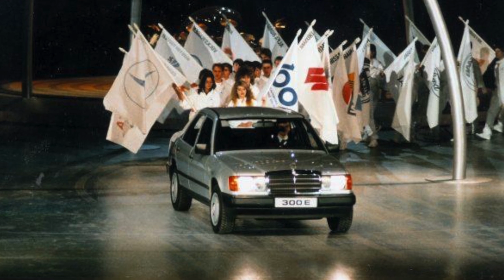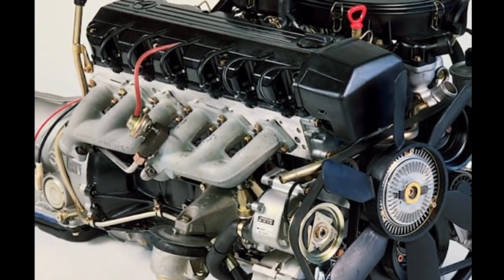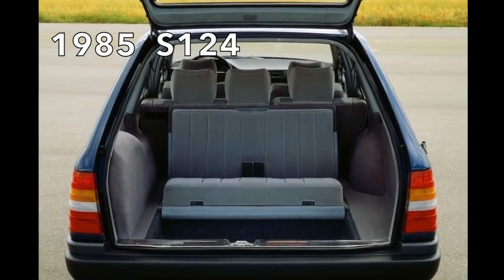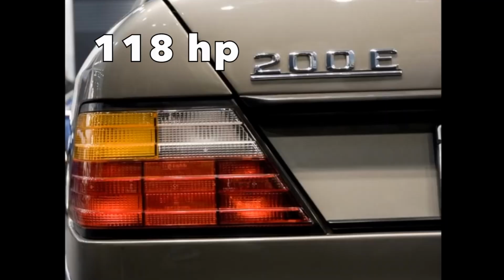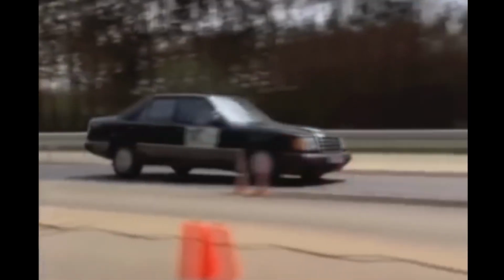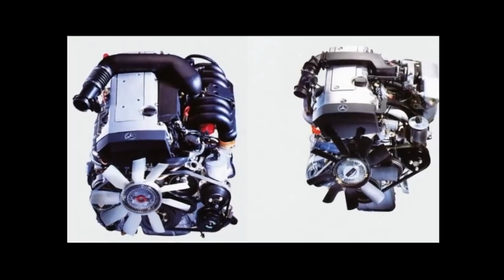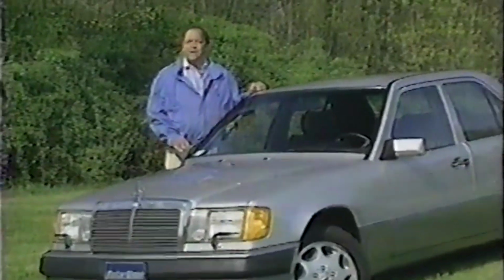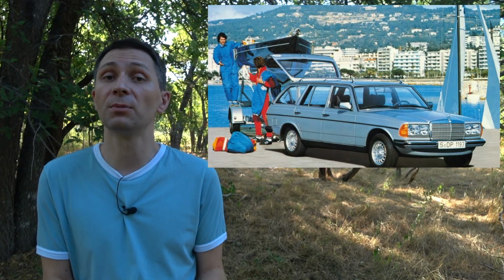Mercedes Benz W124 most perfect E-class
Mercedes Benz W124  is the successor of the legendary Mercedes W123 and it is also the car that started E-class.